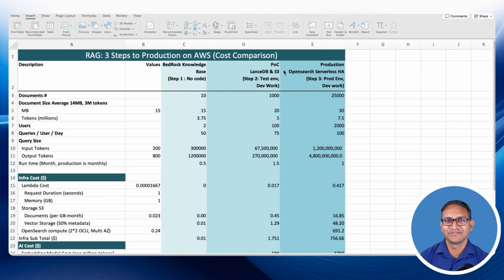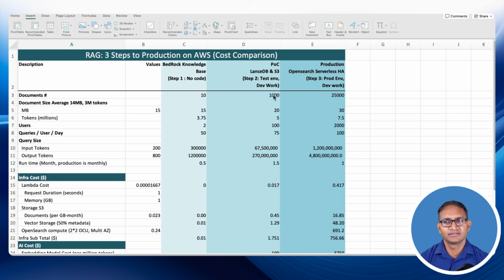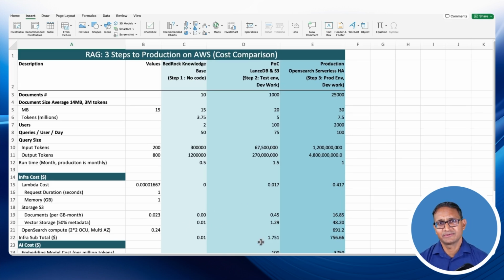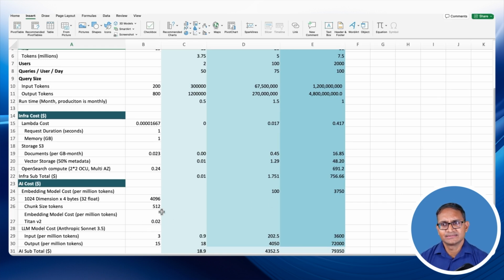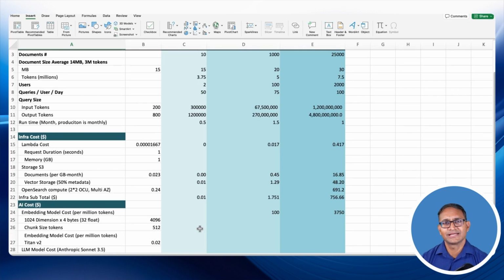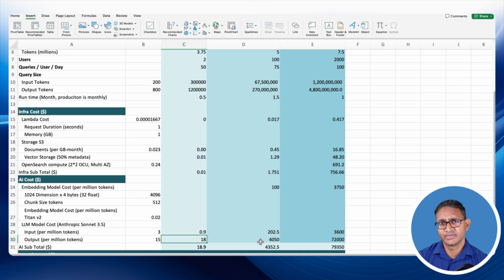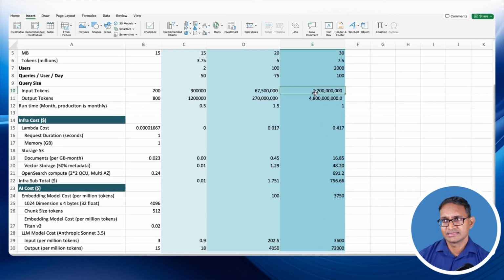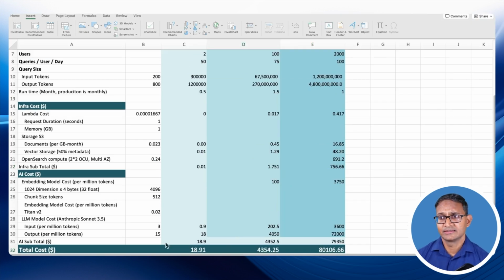Cost Analysis for your RAG Production in AWS | Part 3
Confused about the cloud cost of your RAG system on AWS?

Not knowing where you’re spending can add up—This video is the full tutorial for that!

No surprise here that,

- Managing tech costs can be a challenge,

- Especially if you’re unsure how to break them down.

Since it is essential to understand cloud cost for your GenAI application,

I created this cost analysis for help.

📌 This step is important if you want to understand,

- Cost analysis for each step of your RAG implementation.

- What is the cloud cost for using your RAG Components?

- Division of cost per component utilized.

- Analyzing the overall Infrastructure and AI costs.

- and more..

This is part 3 of my 3-steps to Production of your RAG on AWS.

After building a production-ready RAG Application on Streamlit, this step is the overall analysis of the costs.

📌Since this is a sequential continuation of all previous parts.

- I will recommend you check out other parts as well

⚠️ Note: This cost analysis only covers

- the RAG components cost with fixed chunking.

- No additional LLM calls

- It does not include any cost changes with quantization or Optimization techniques.

Meanwhile,

If you liked today's Tutorial,